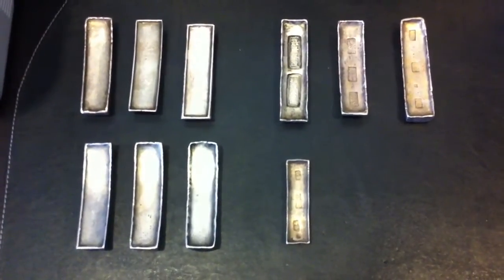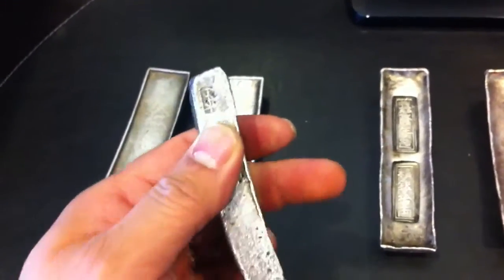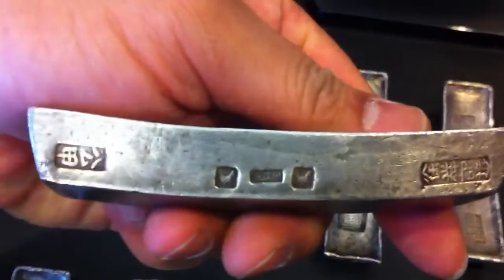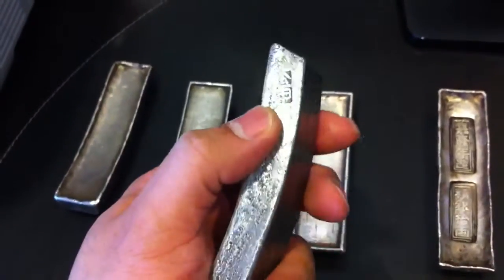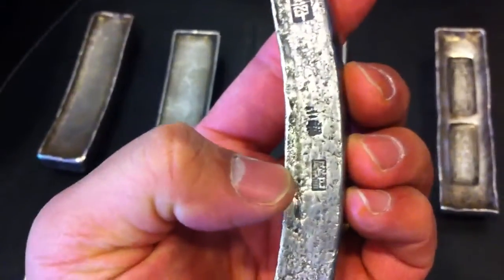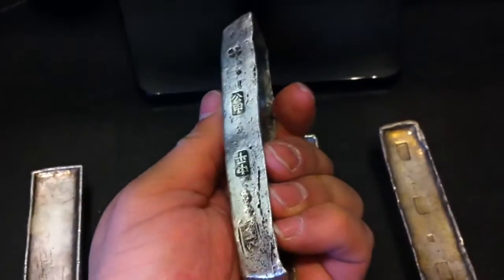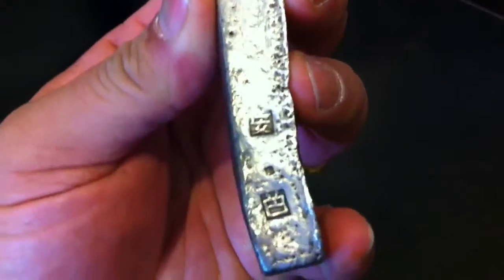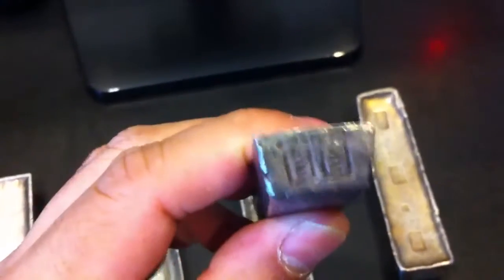My Antique Annamese Silver Banana Bar/Ingot Collection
Hi YouTube!  This is my antique, Annamese silver ingot collection for your viewing pleasure.  Annam was the old name for Vietnam prior to WWII.   This is Vietnam's version of Sycee ingots.   Enjoy!

Send to:

Coinpicker
c/o  S. Leung
Canada